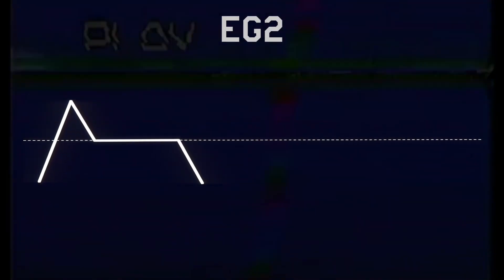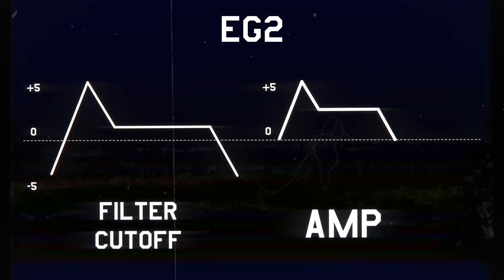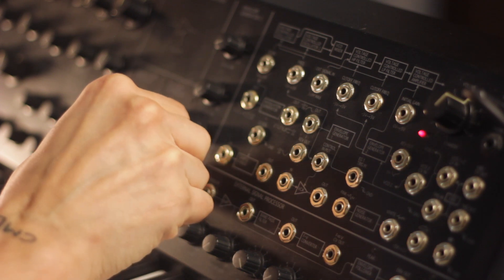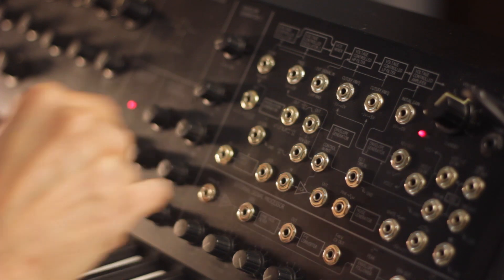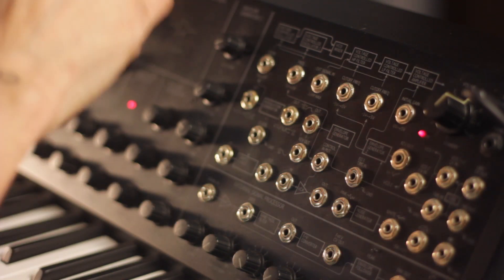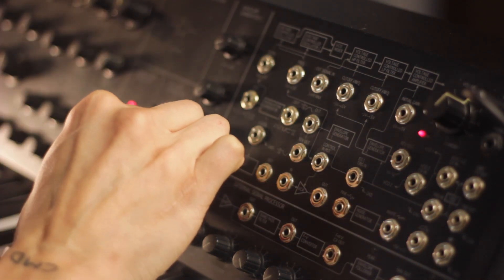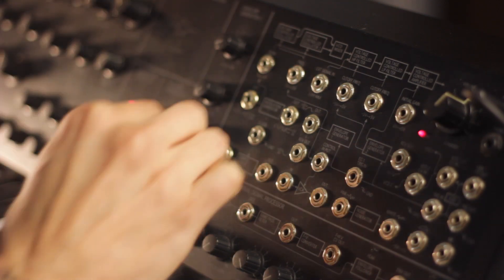5 Tips for the Korg MS-20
Hey! Today I am going over 5 tips for the Korg MS-20. I'll be using the MS-20 Mini but these tips can be applied to the OG MS-20, FS and the Behringer K2.

If I missed anything or you have any questions/suggestions feel free to let me know!

0:00 - Intro
0:23 - Tip #1 EG2
1:51 - Tip #2 EG1
3:24 - Tip #3 Modwheel
6:38 - Tip #4 Ring Modulator
9:33 - Tip #5 External Signal Processor
11:46 - Bye bye!